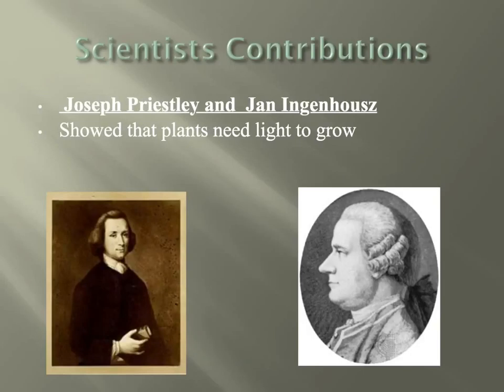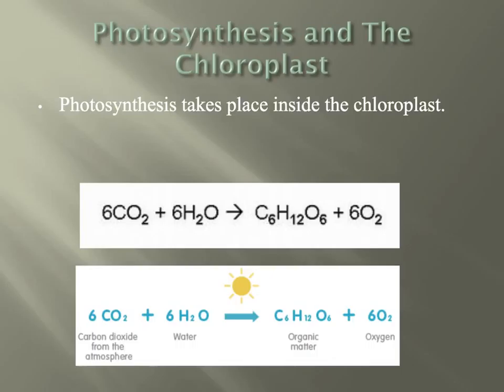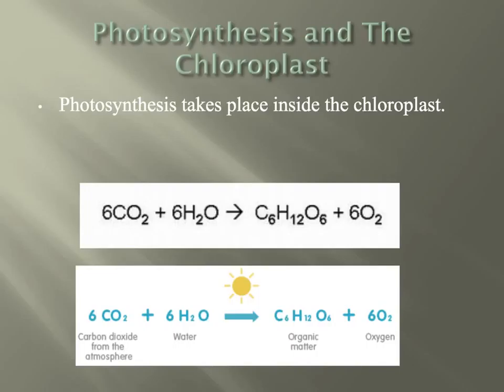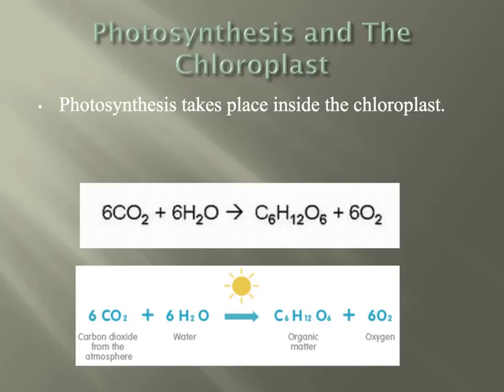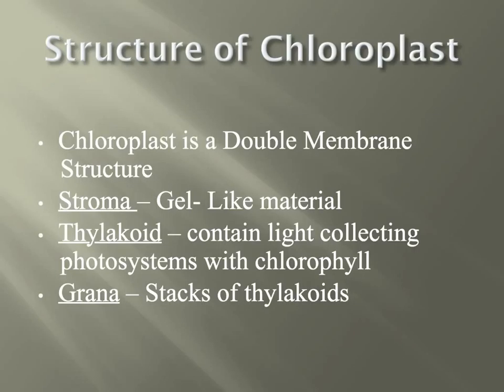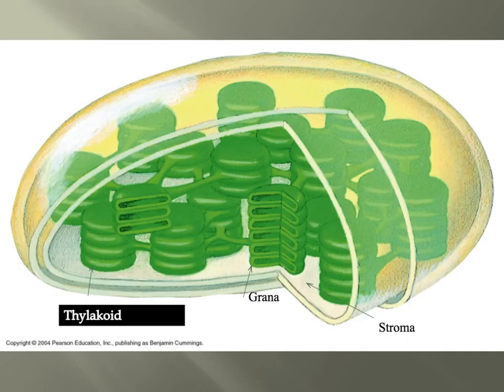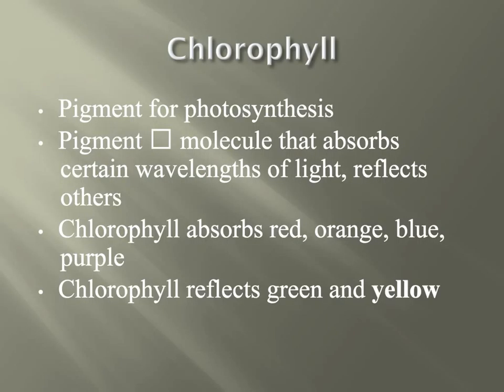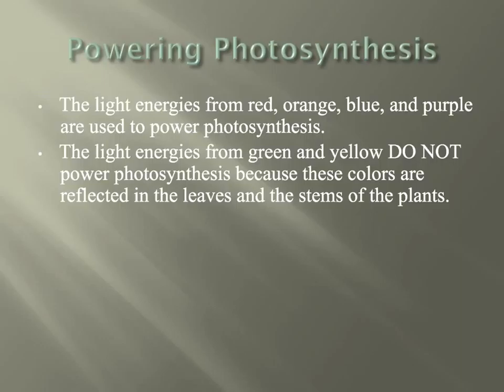Photosynthesis and the Chloroplast 8-2 BioAc Silva